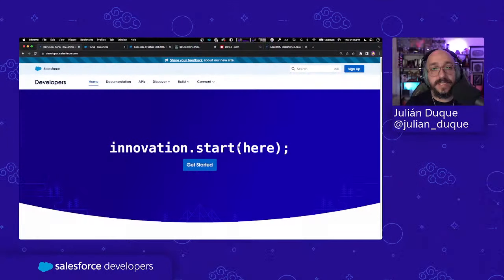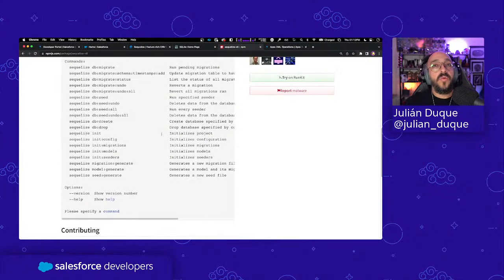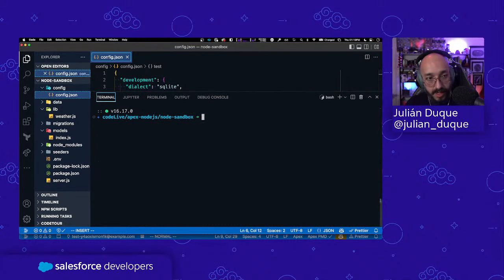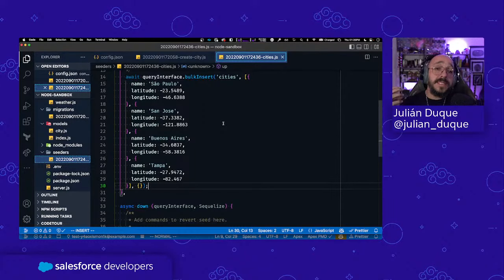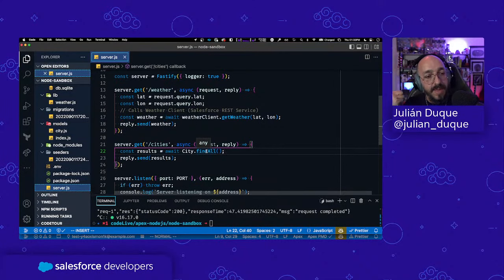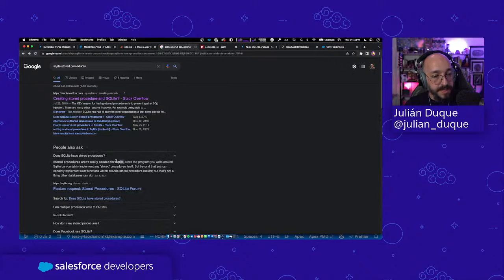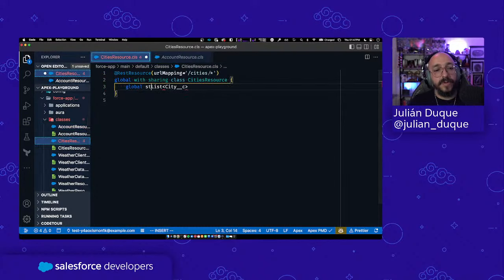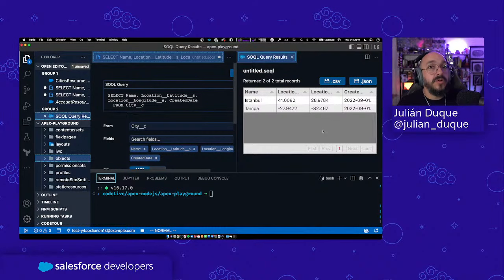codeLive - Apex for Node.js Developers pt.3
Join Julián in his journey learning Apex from the point of view of a Node.js Developer. In this session he will implement a Rest service using Apex.